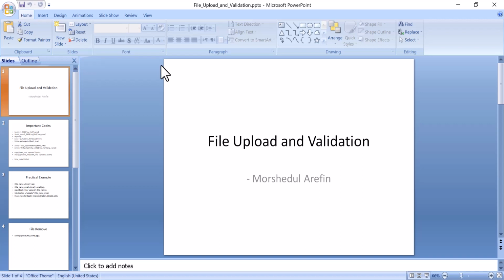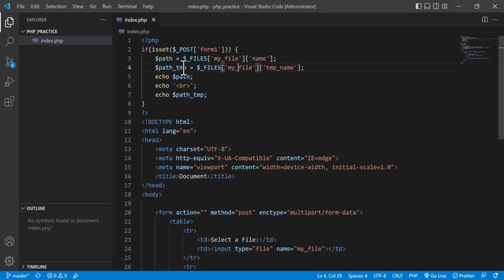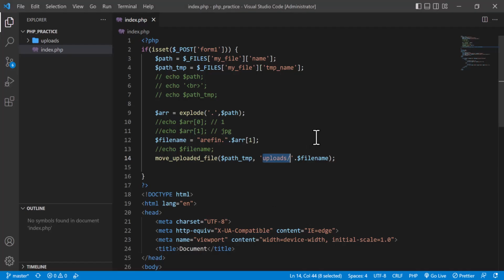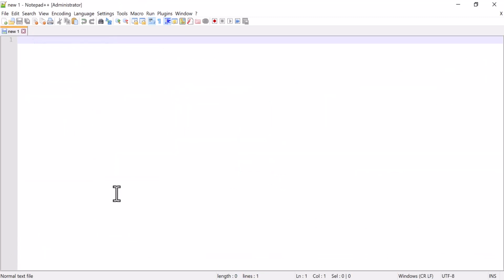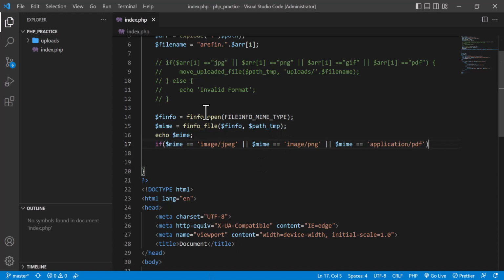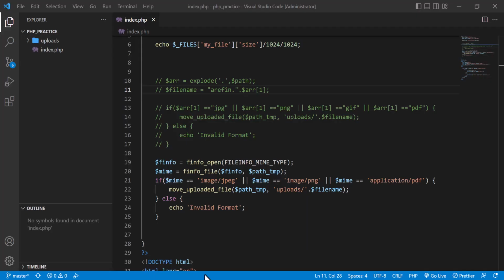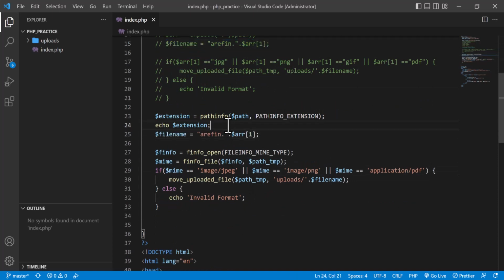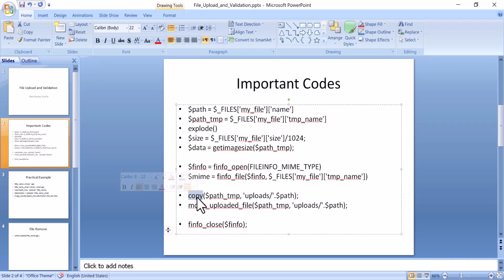41. File Upload and Validation - Part 1 | PHP Tutorial | Basic to Advanced | PHP 8.2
In this tutorial, I have discussed about file upload and validation in php. I hope, you will enjoy the video very much.